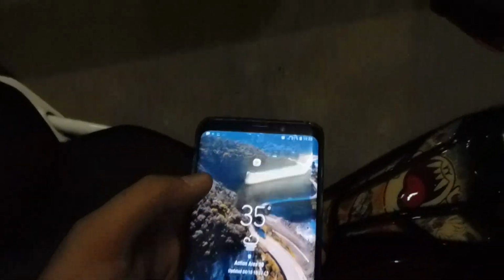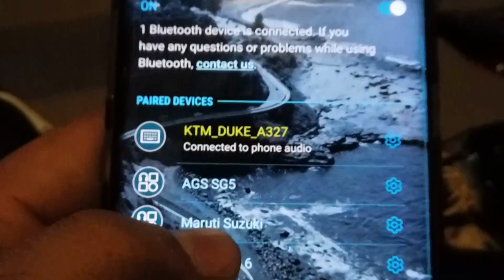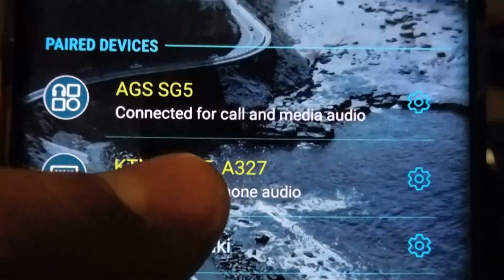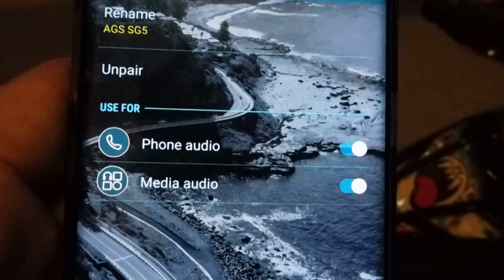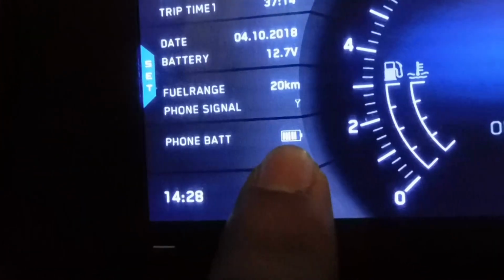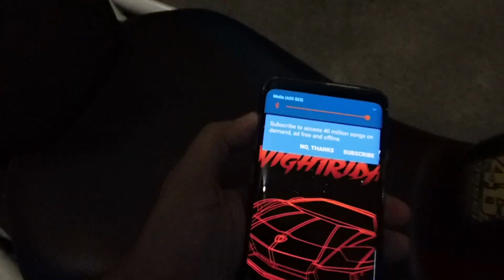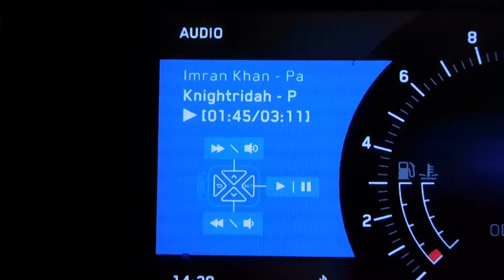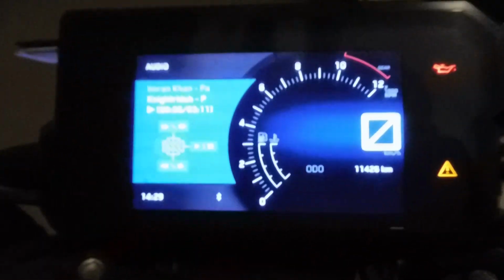KTM to Bluetooth device to Phone | Duke 390 2017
Hey guys, here is the video as to how can u connect ur Bluetooth device to phone and simultaneously to ur Duke 390 2017.

Let me know if you wanna know more the features..

Unboxing ASG SG5 video.

Review ASG SG5

Installation on SMK & MT Helmets.